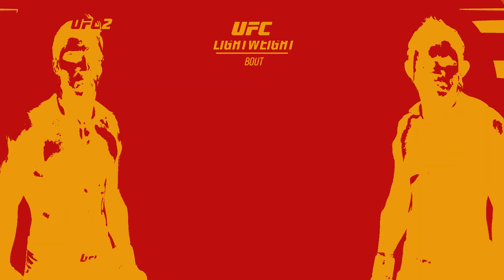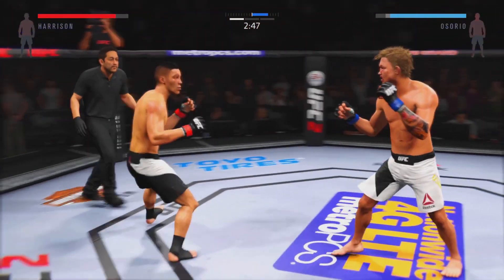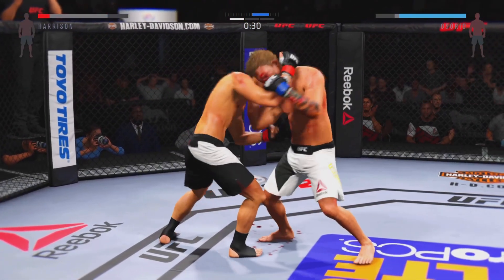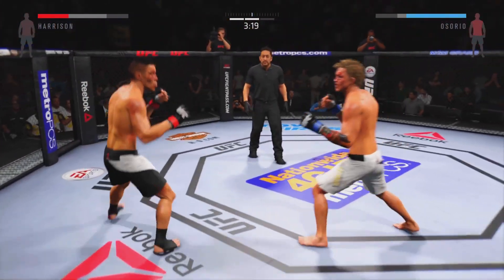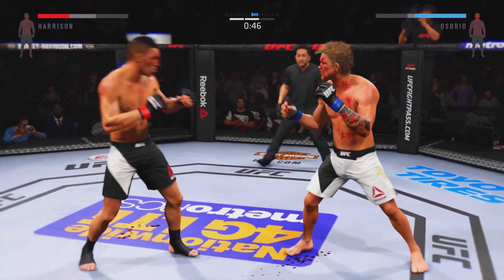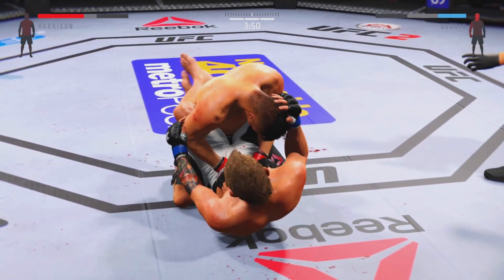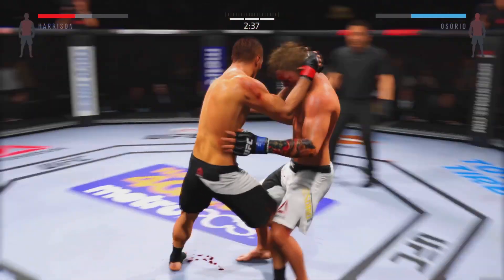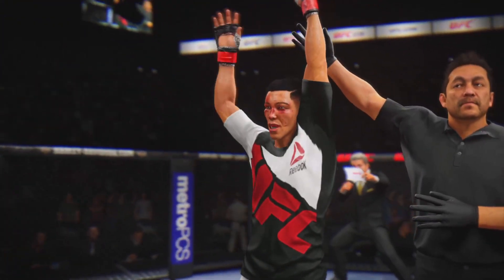Henry Osorio Vs Steve Harrison